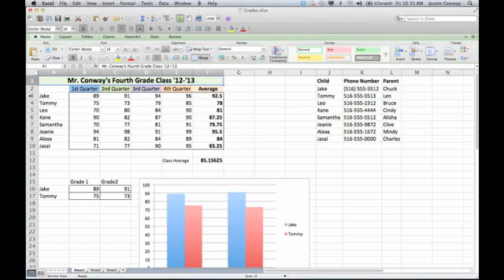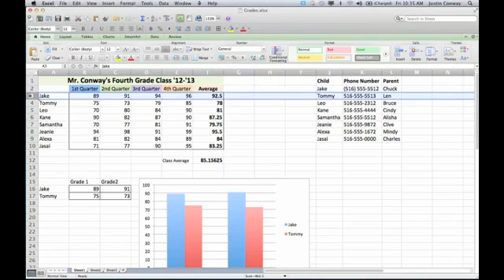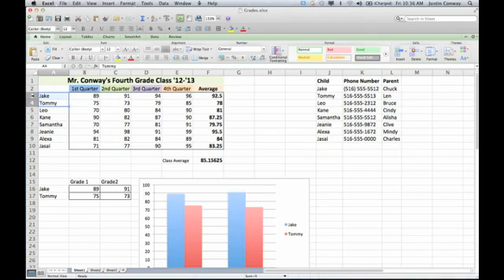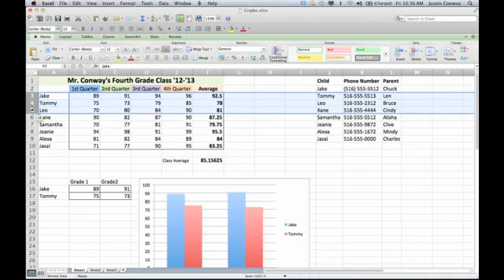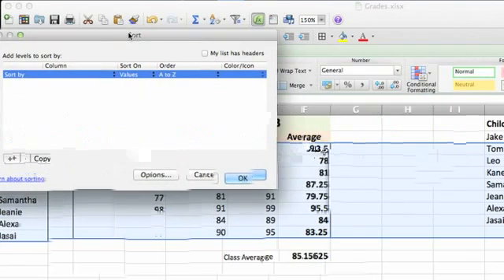How to Custom Sort on Excel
How to Custom Sort on Excel. Part of the series: Using Microsoft Excel. Custom sorting on Excel lets you sort by parameters that you specify, like last name. Custom sort on Excel with help from an expert with more than a decade of experience working with Microsoft Office and Adobe Creative Suite in a professional capacity in this free video clip.